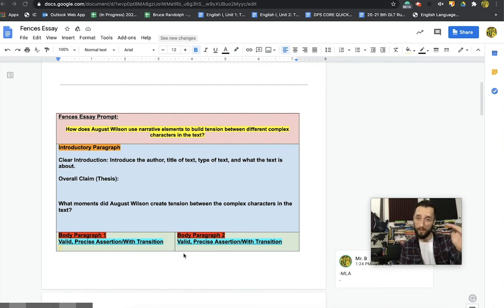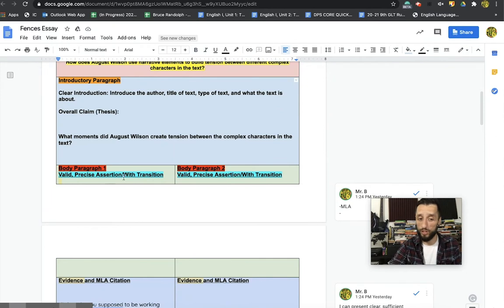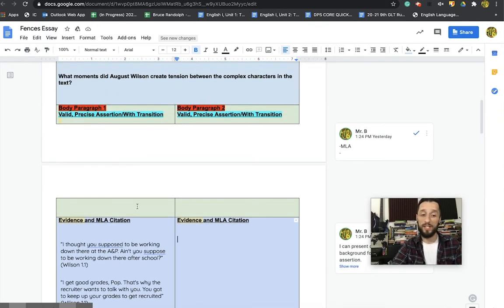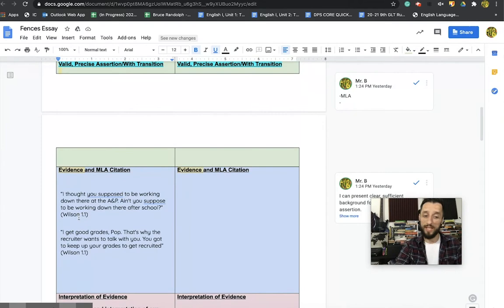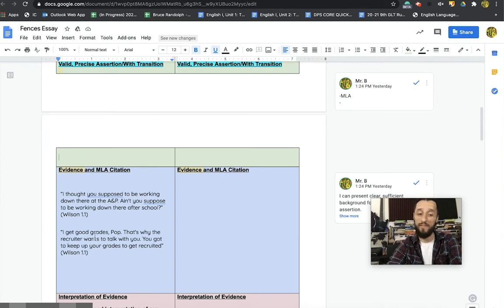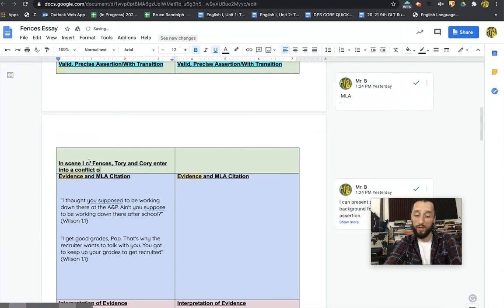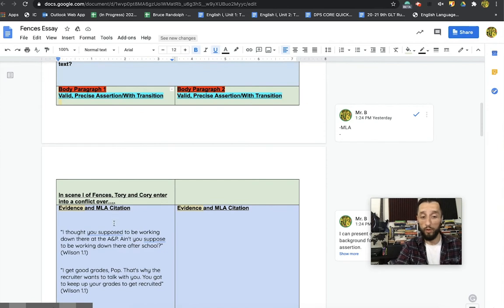Writing Packet Tips and Tricks Main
Students, use this video to help breakdown our packet from today and what our writing workshop will look like.